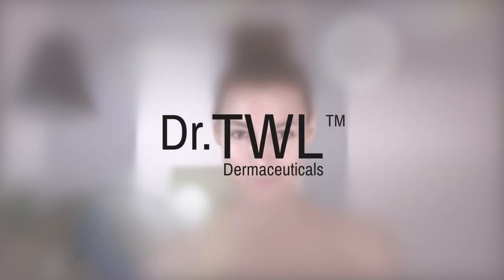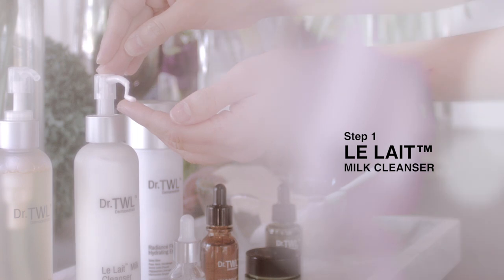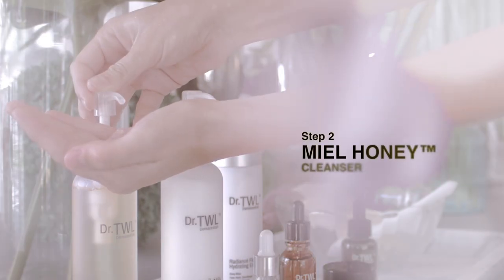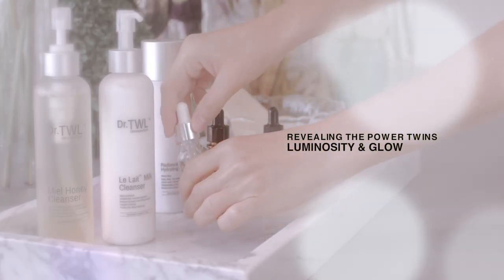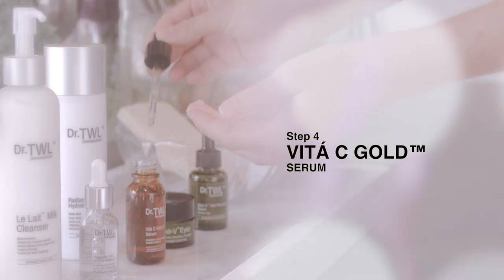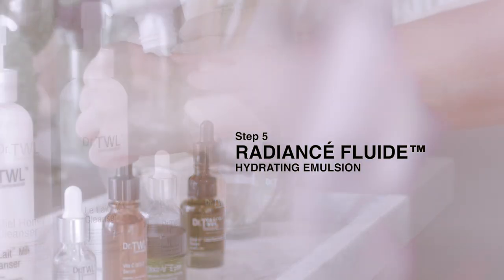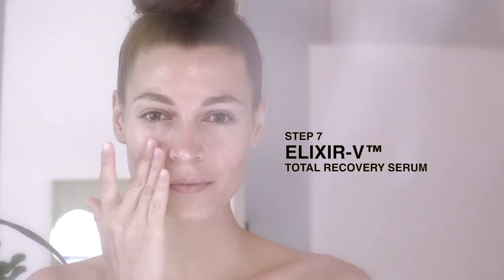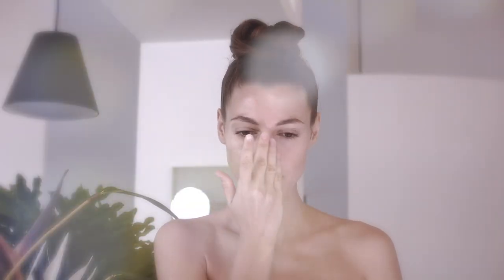Dr.TWL Skin Ritual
DAY

DOUBLE CLEANSING

STEP 1

Le Lait™ Milk Cleanser Apply finger-tip sized amount to whole face to dissolve make- up. Wipe off with soft tissue and rinse off with warm water. Can be used before thorough cleansing with MielTM Honey cleanser.

STEP 2

Miel Honey™ Cleanser Work a pea-sized amount with warm water into a lather over the entire face and rinse off with cool water.

SKIN TREATMENT

PURE & BIOACTIVE COSMECEUTICALS

STEP 3

Hyaluronic Acid  (In-house formula) Apply 2-3 drops spread over whole face every morning, before Vitá C serum.

STEP 4

Vitá C GOLD™ Serum

Apply total 3 drops, one drop each to forehead, cheeks and chin every morning.

STEP 5

Radiancé Fluide™ Hydrating Emulsion

[Face] Work a pea- sized amount morning after Vitá C Serum. Can be used as a make-up base. [Neck & Décolletage] Work a finger-tip size morning & evening.

NIGHT

REGENERATION

REPAIR

STEP 6

ELIXIR-V™ EYES

Work a pea-sized amount morning and evening to eye area with ring finger.

STEP 7

ELIXIR-V™ Total Recovery Serum

Apply 3 drops to work evenly onto entire face & neck evening.